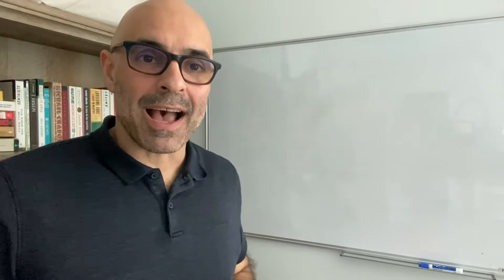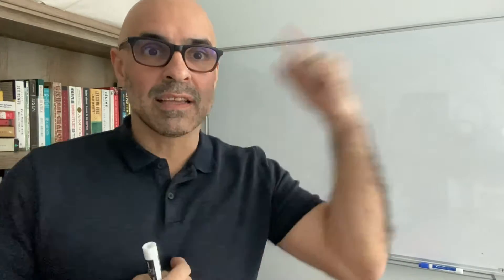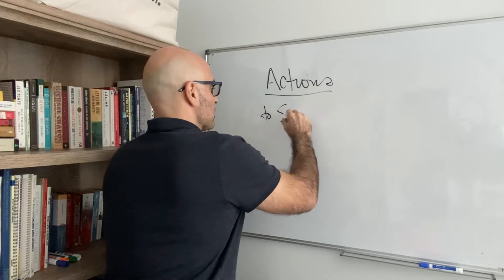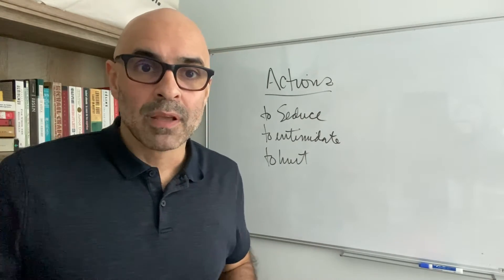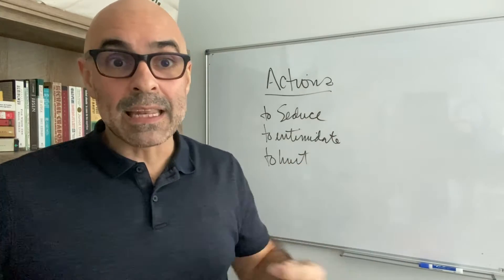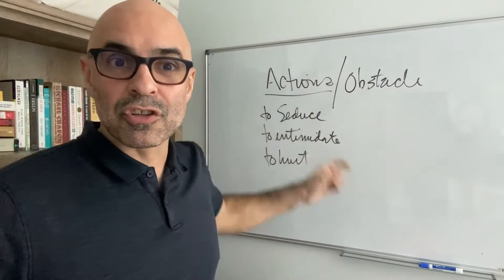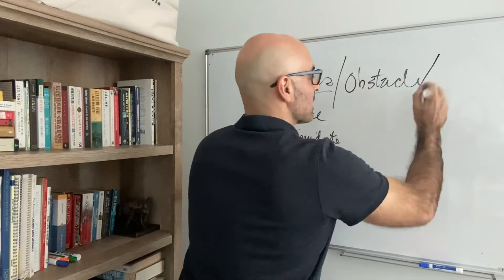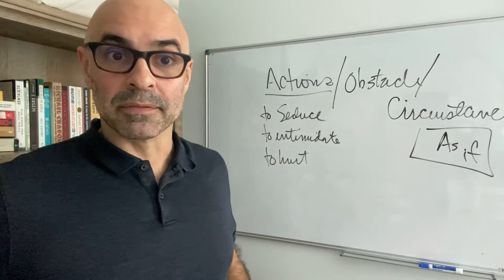More on how to direct actors!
This is another in a series of videos on how to make movies at home with whatever equipment you have available. I'll be concentrating on teaching the principles of filmmaking rather than the technical aspects. If you've ever wondered what it would be like to write screenplays, and make movies, what it would be like to go to film school, and be an artist, this series of videos is for you.

In this particular video we talk about what to say and what not to say to an actor. I start by giving my directors three tools that come right out of acting technique. You can direct an actor by giving them an Acting Action, an Obstacle, and a Circumstance.

The big sin when directing actors is to give them a result. A result is when I tell the actor how to feel. What we're looking to film is spontaneous behavior. That behavior is not going to happen if we give the actor a result. If I say to the actor you feel sad during this scene. Then the actor is going to have a picture of what sad looks like and he or she is going to try and give me that picture. But this is imitation and not spontaneous behavior.

The other reason I don't give an actor a result is because I'm encapsulating human experience to just one word and that's nowhere near realistic.

What I do is I tell the actor what I would like them to do. Acting is doing. This is the acting action, expressed as a verb. Then I give them an obstacle to that action and then I give them even more circumstances surrounding what they need to do.

So for example, I may say to an actor: Your objective in this scene is to retrieve a bag of money the other character is holding. In order to do so you'll play the action to seduce the money out of him, but I'll give you an obstacle to that. You find him disgusting. And I'll give you another obstacle, you're drunk. Then I add circumstances to the mix. I tell them that the cops are going to burst through that door any second and arrest them and so they have to get that done before that happens. Their lives depend on it.

The actor takes that information and gives me back behavior. I don't know what that behavior may be but it doesn't matter. If I don't like what happens then I change one or all of the elements.

Learn how learning how to talk to an actor can make your movies more realistic and a lot easier to create the work you want. Remember that actors are the most powerful people in our business. Learn to speak their language and be known as the type of director, actors love to work with.